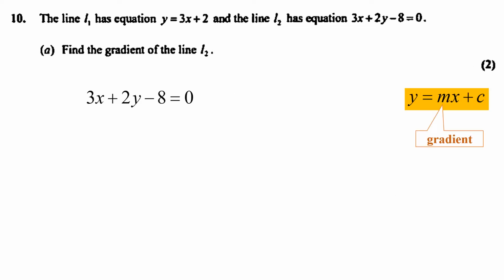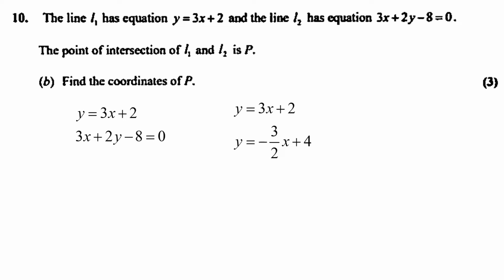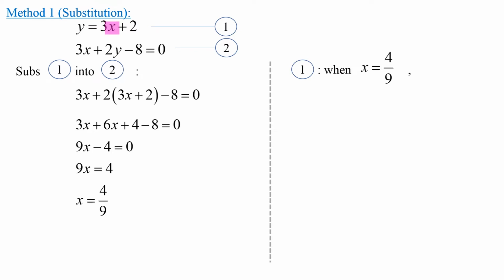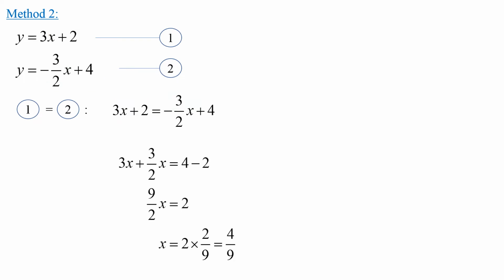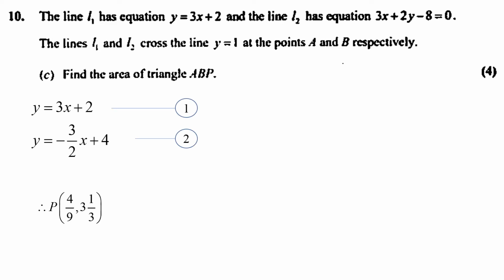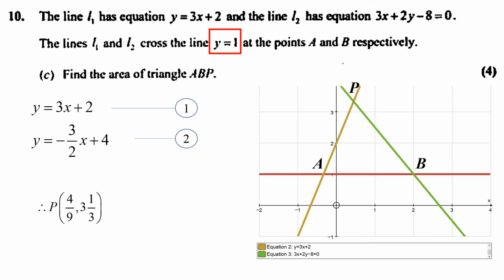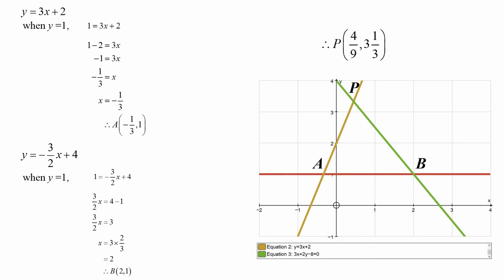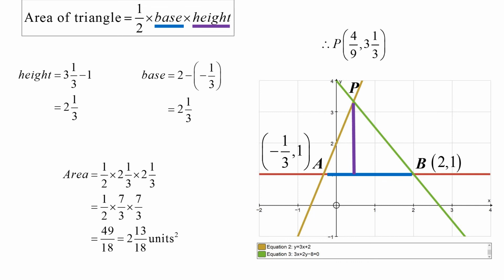Answer your questions Q10 May 2007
A level May 2007 Q10
Coordinate geometry
Gradient of straight line
Area of enclosed area
Simultaneous Equations
Intersections